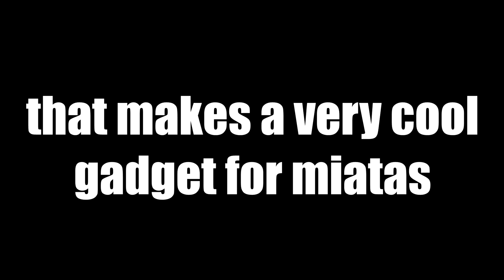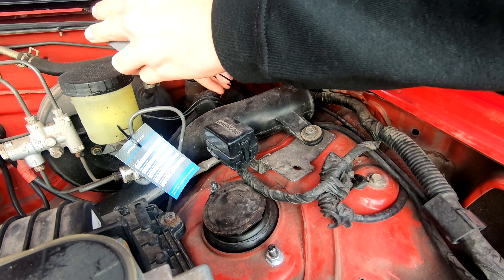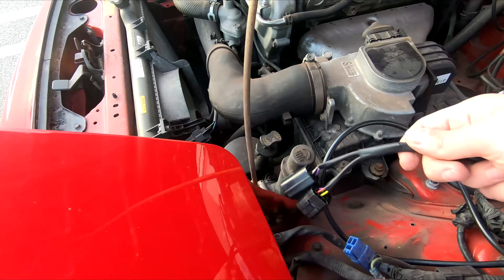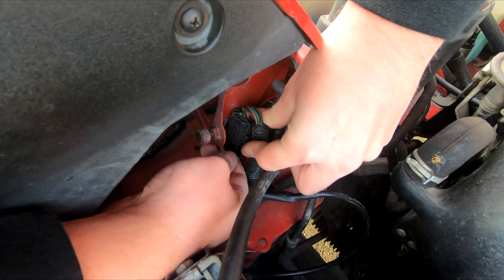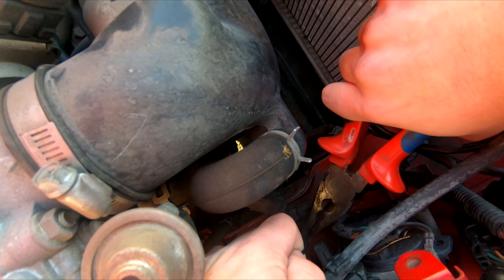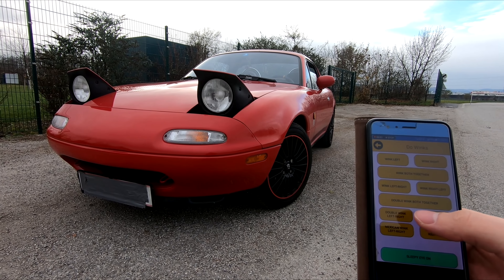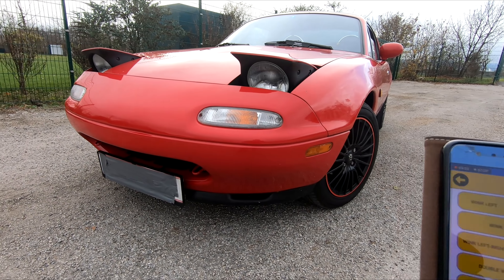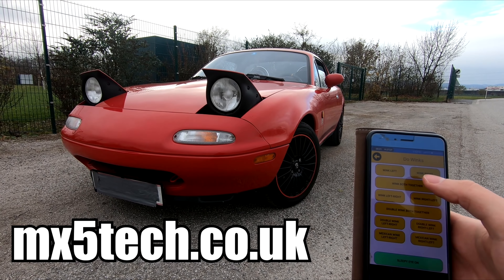Making my Miata's Headlights Remote Controlled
mx5tech was kind enough to send me their Wink & Sleepy Eye Mod!

It is super easy to install and works by connecting your phone via bluetooth!

I respond very quickly to high priority messages.